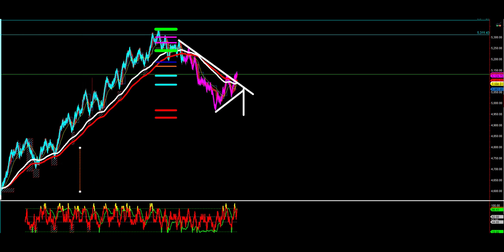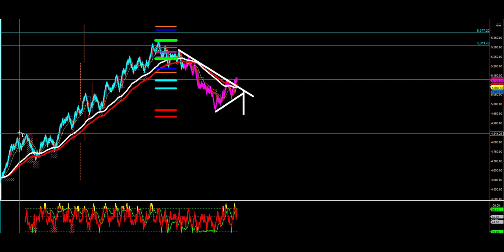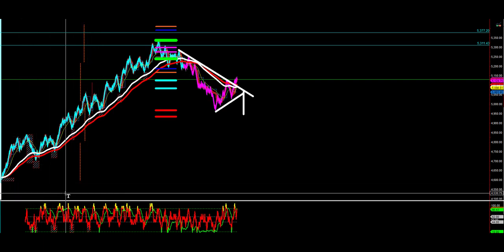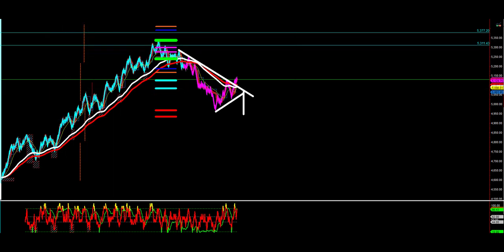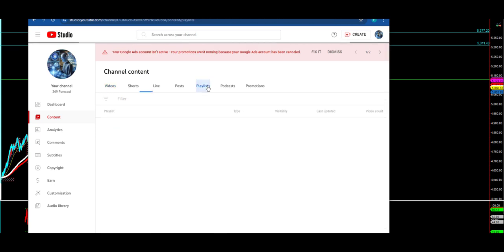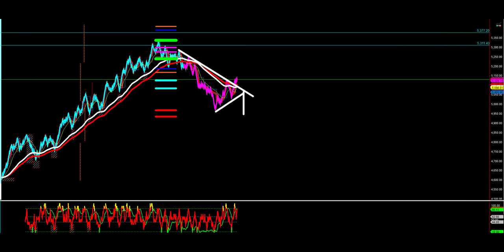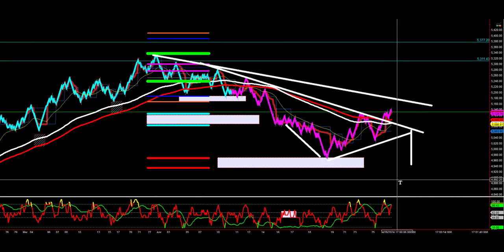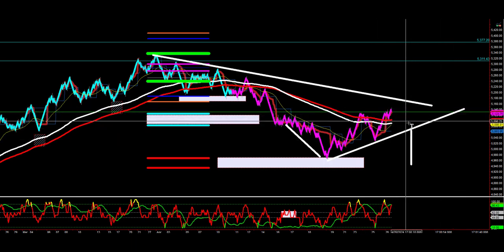ES Futures Market Flow Review Massive Target Hits